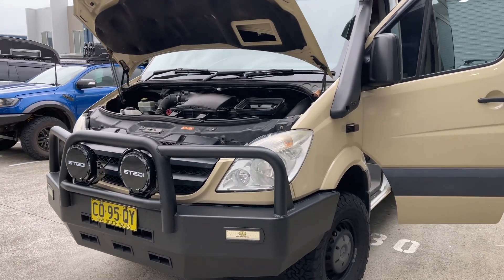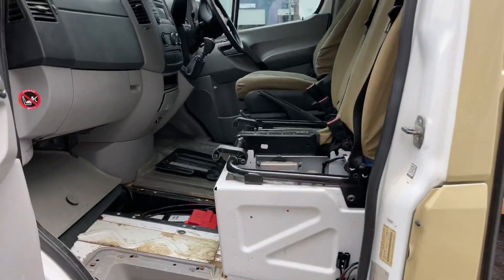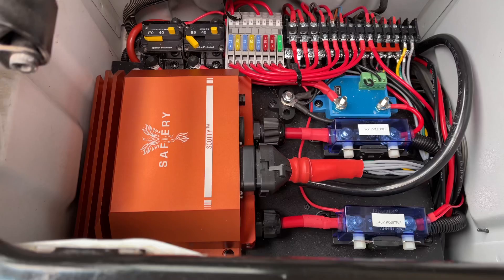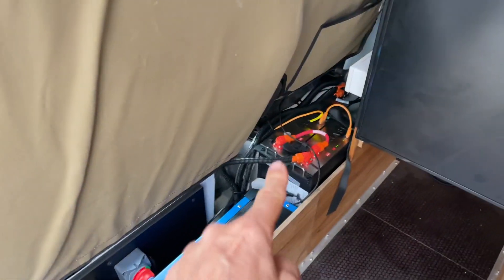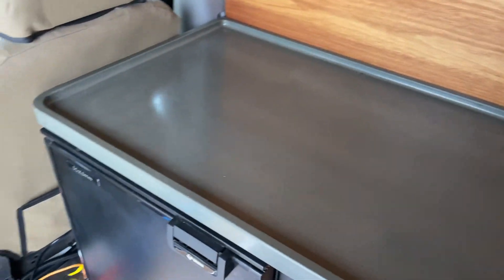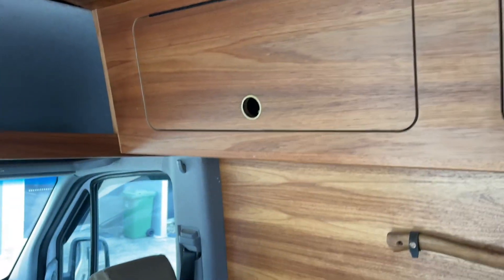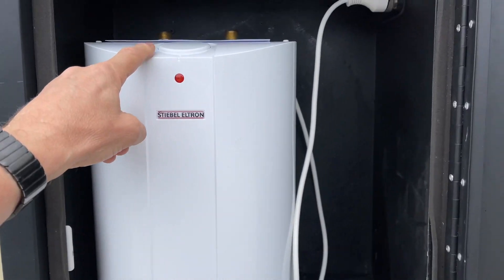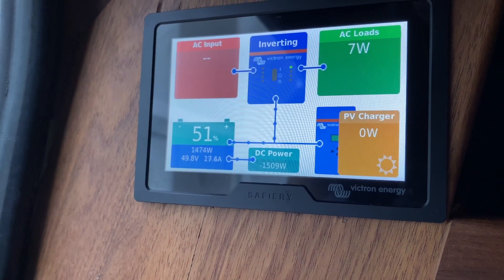Refitting a Sorinter 4x4 with lots of Power 2,000W from Alternator into a 48V system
Refitting a Used Sprinter 4 x4
Greg of @slabshapers makes a range of light weight cement based tables, sinks and kitchen tops at byronbay. Greg wanted a new Sprinter 4 x 4 - long lead times and budget constraints led him to buy a used unit at auction. Then he re-sprayed in Taupe and fitted it in a rich timber lining with his kitchen benchtop - of course. He wanted a high power but compact power plant. We popped a Scotty under the passenger seat and pull out 2,000W from the factory standard alternator at high idle. He only needs 400Ah (12V equiv) of Lithium because of the high replenishment power. We also popped 360W Solar on the roof. Although this is a high voltage panel, it isn’t high enough to power the 48V system directly. However, with Scotty we can accept a lower voltage 12V solar input and power the entire Sprinter. There was an existing side “box” that we converted for hot water. A 10 litre tank unit fitted perfectly AND it comes on automatically when he is driving or batteries are over 80% SOC. Slick automation like that keeps battery size and cost down. We added the lighting control and fused all the 12V circuits.